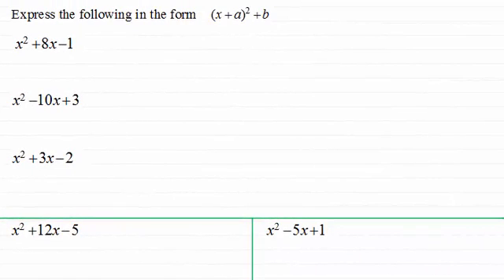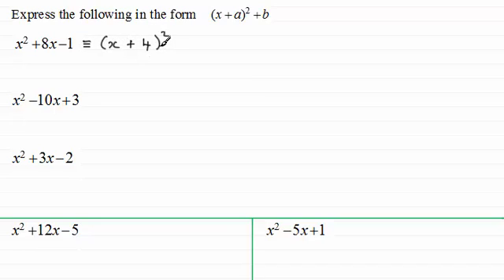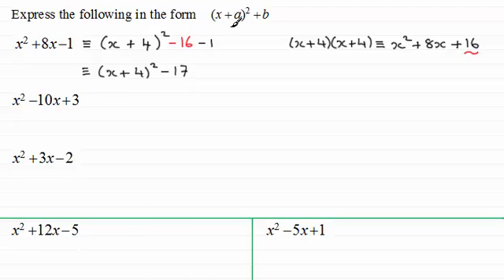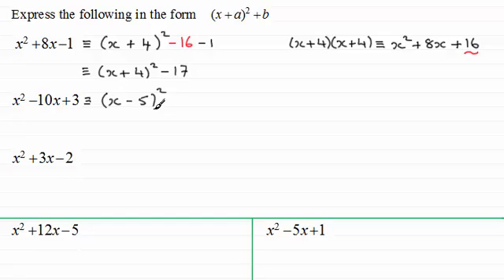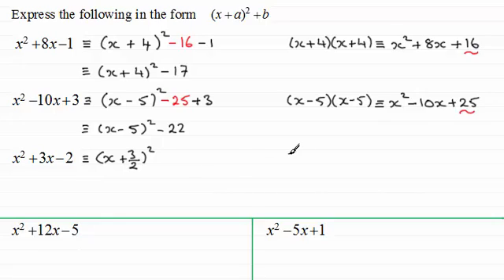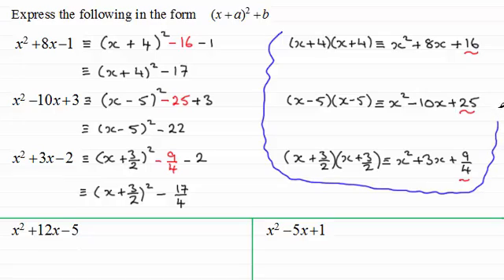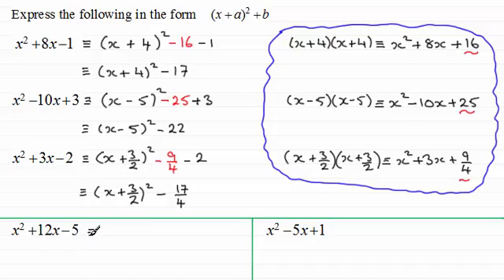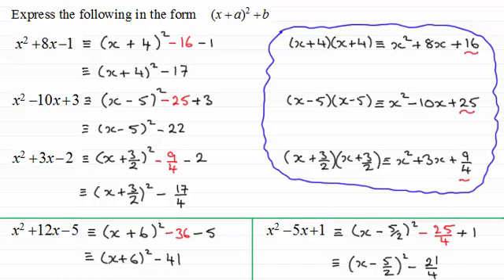Completing the Square (1/3) | ExamSolutions Maths Revision Videos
This is the first of several videos in a series where I show you how to complete the square for a quadratic expression. This is a useful method for solving quadratic equations and finding the vertex for a quadratic graph or the max or min value of a quadratic function